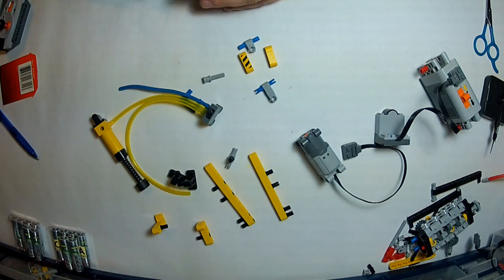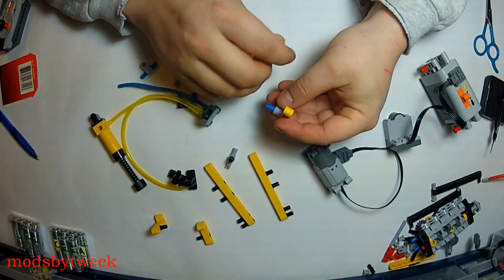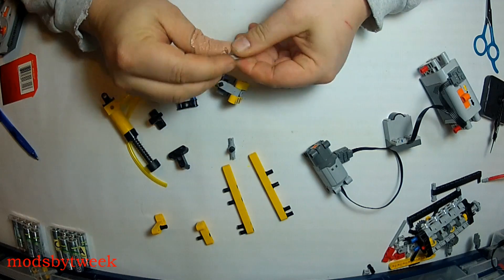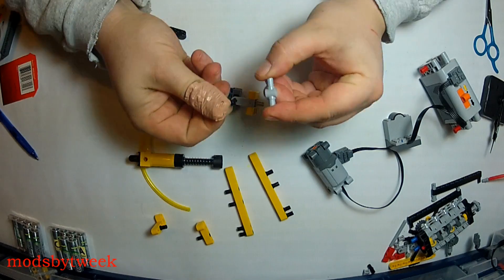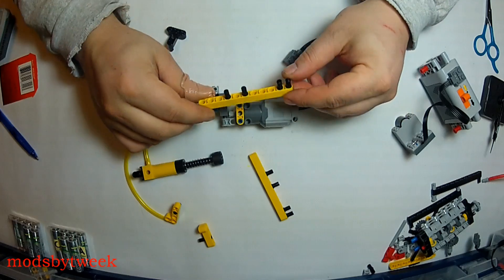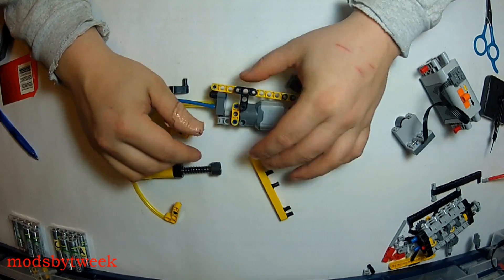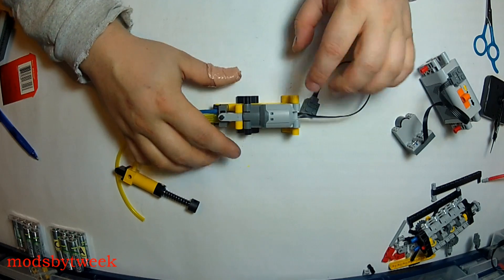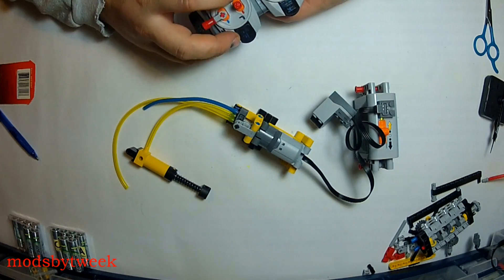LEGO Technic pneumatic Valve Switch Remotely controlled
Here is an instruction video for a remotely controlled switch that I have used to control a pneumatic valve for my LEGO creations/modifications. I have used this in my 9398 Crawler to control the locking differentials.